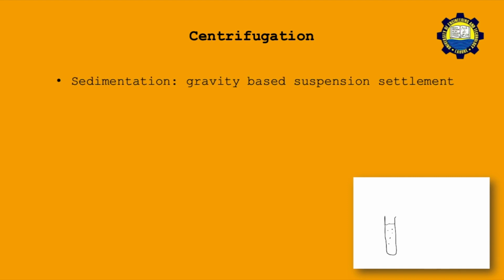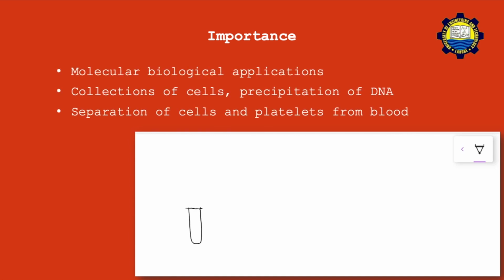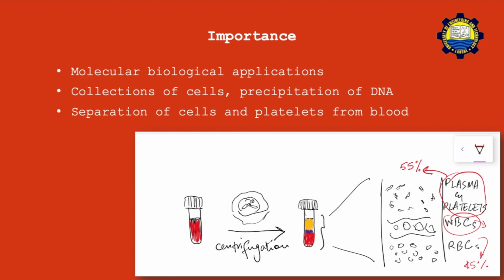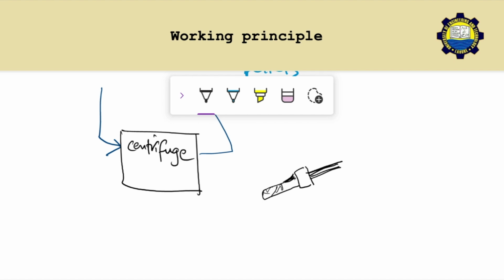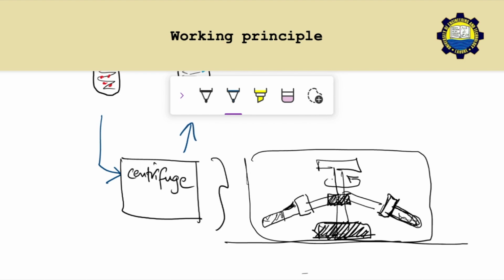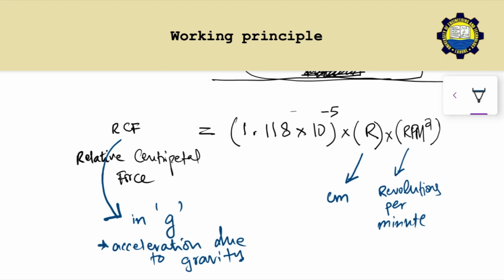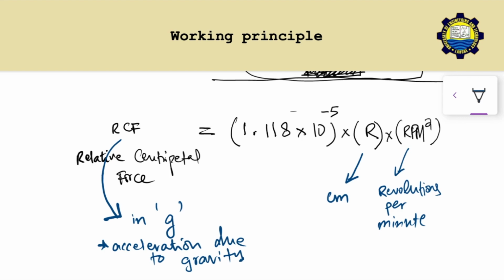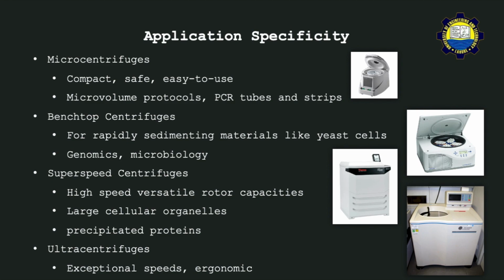Centrifugation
Sources:
1. Medical Devices & Systems by Joseph D. Bronzino